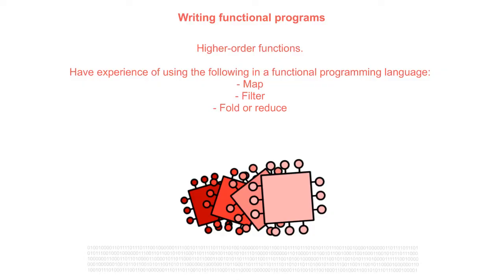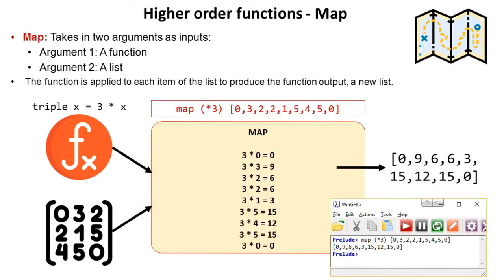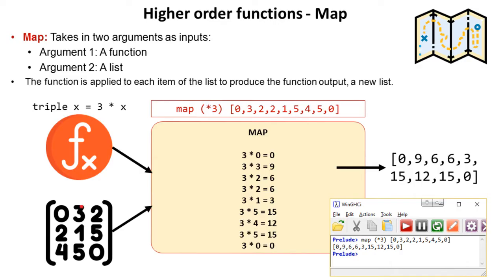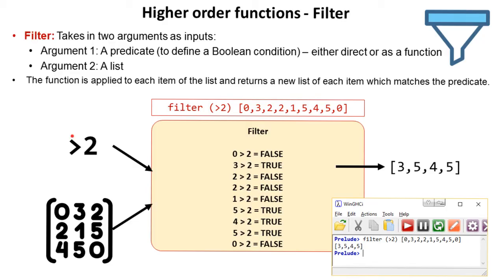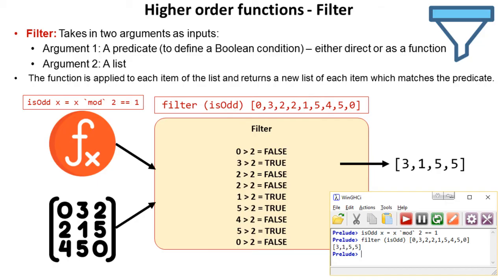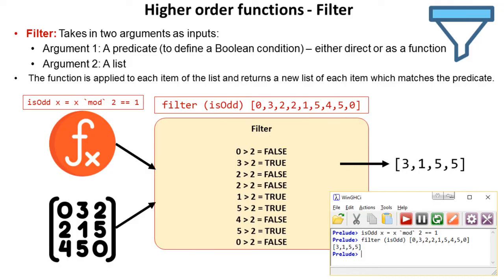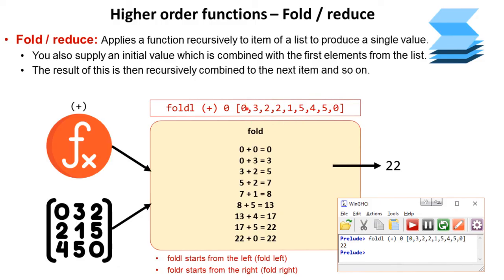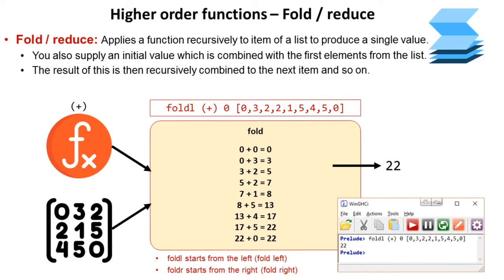AQA A’Level Higher order functions